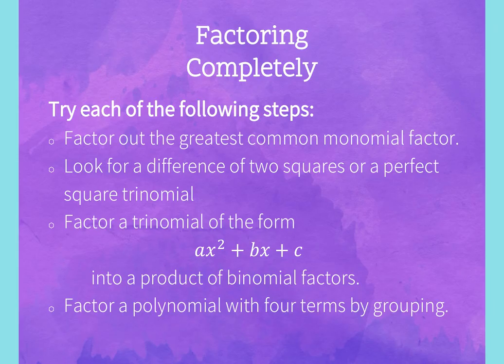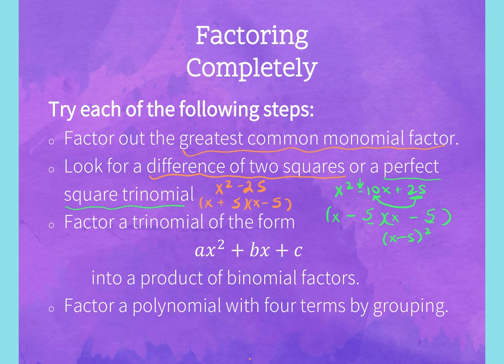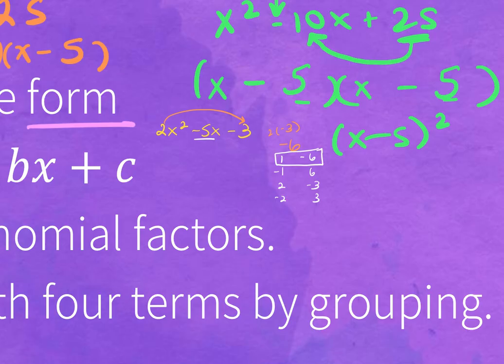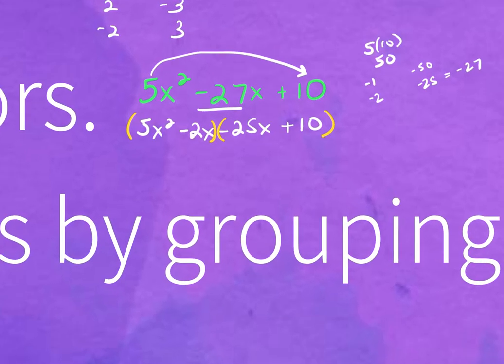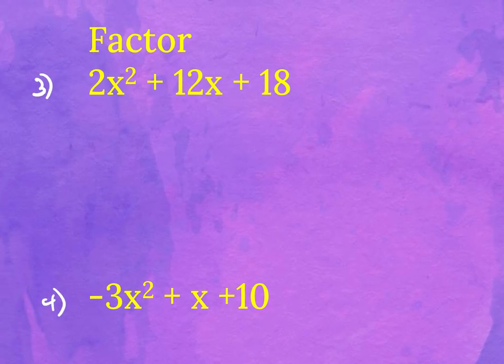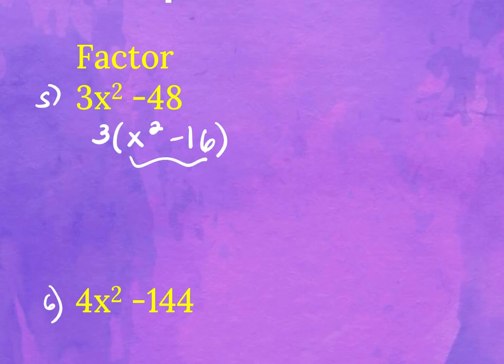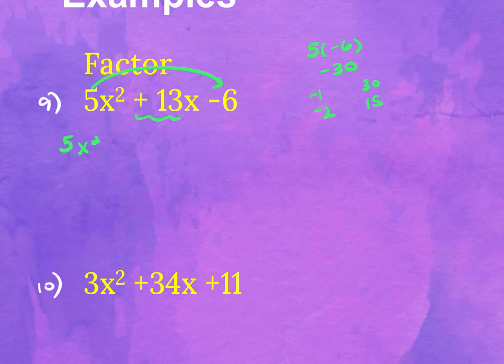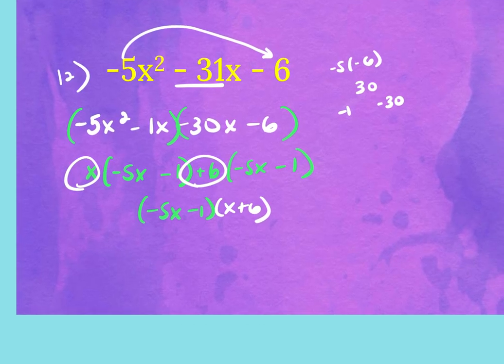GHS_Alg Review - Factoring